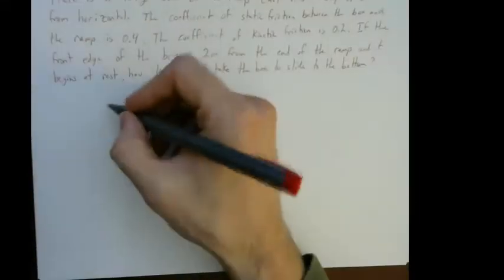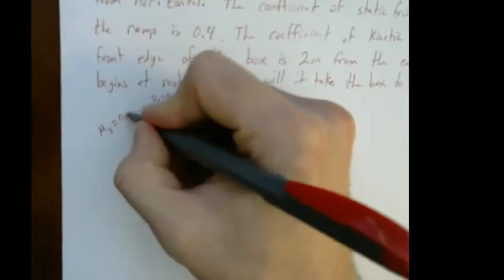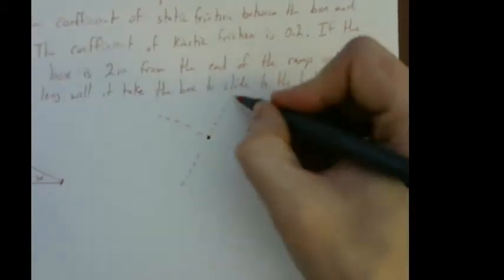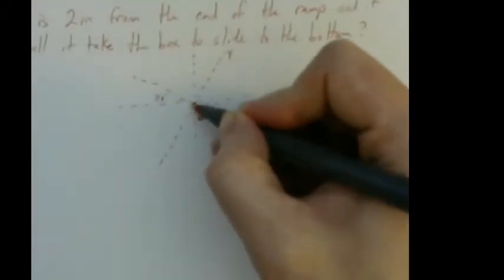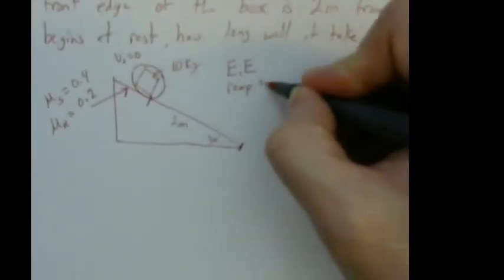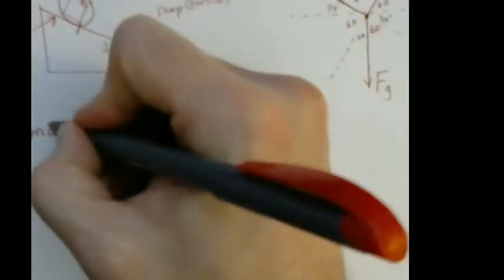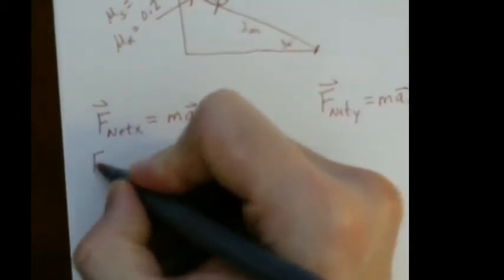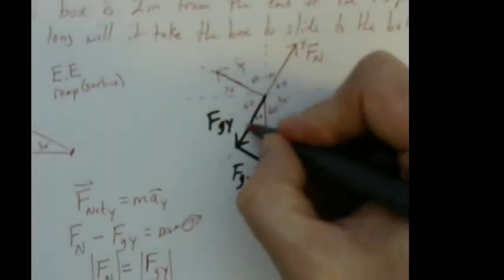box on a ramp pt1